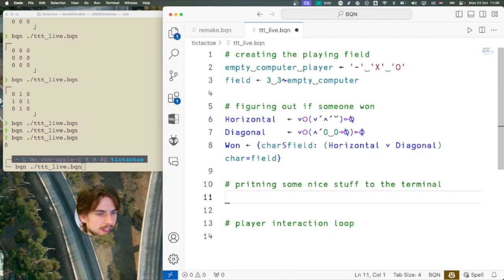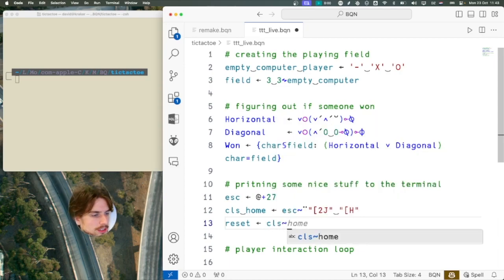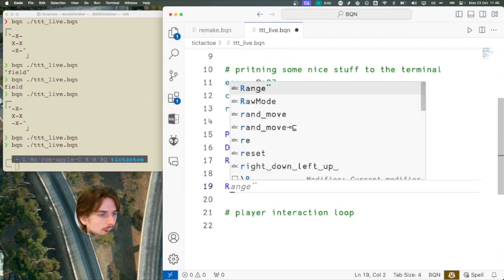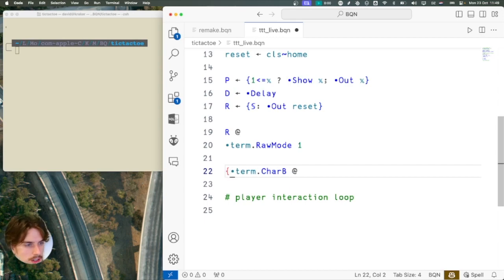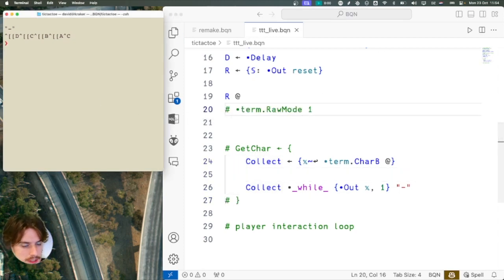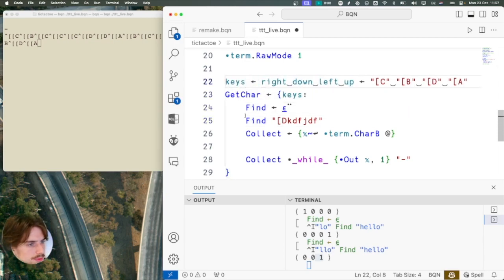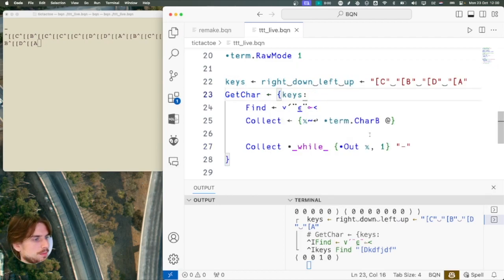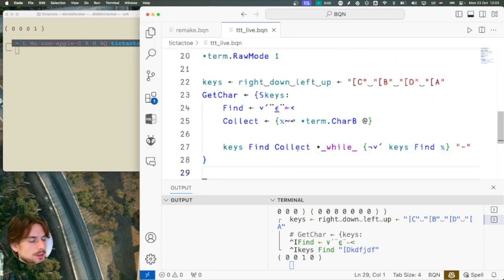Tic Tac Toe in BQN (3) Controlling the terminal